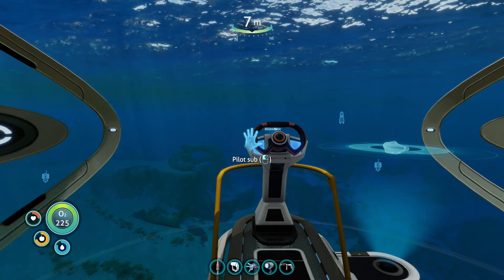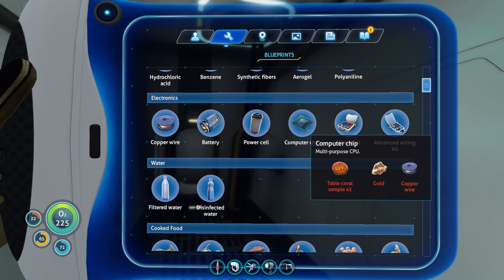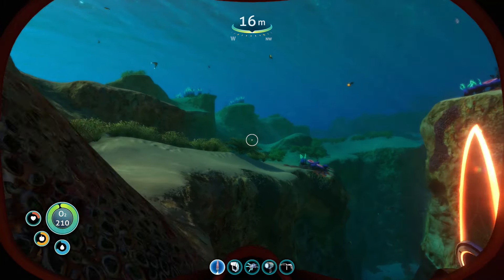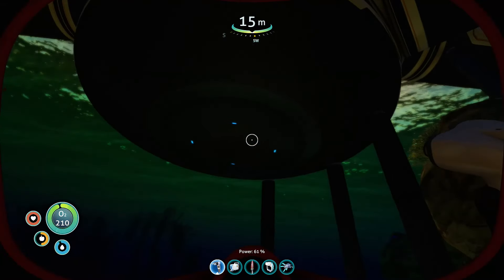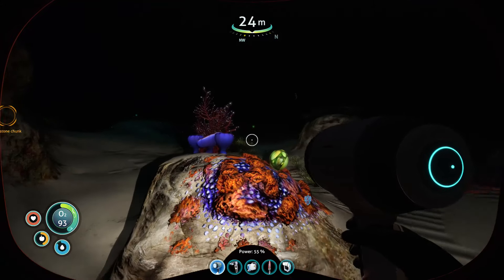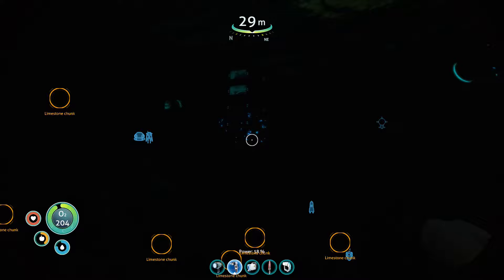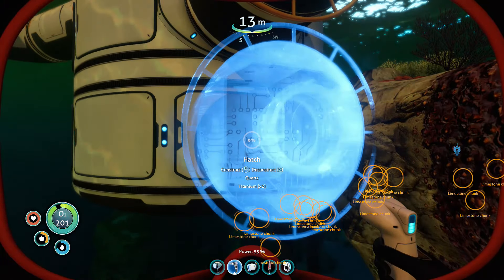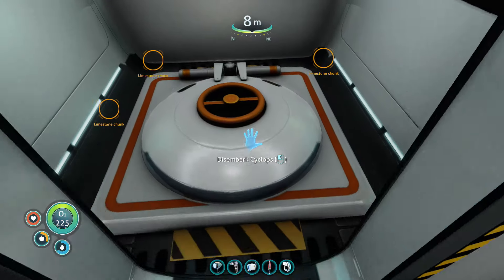Subnautica | Survival Mode | Part 70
With the release of Subnautica from Early access into full release lets take another look at hope this has developed

Open Development